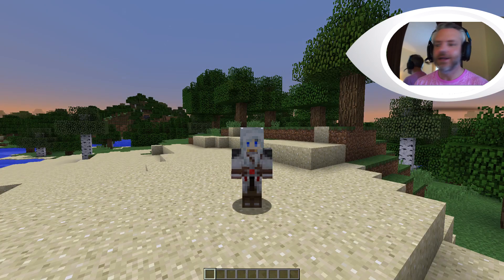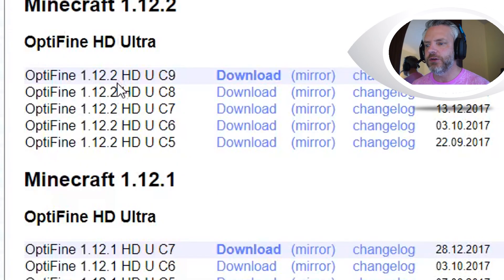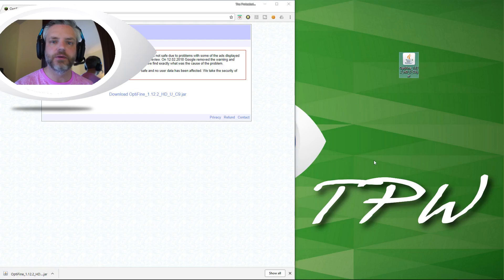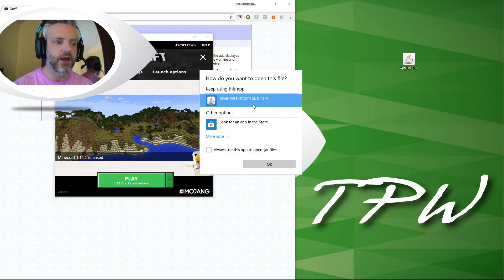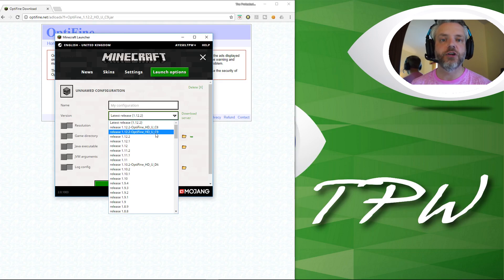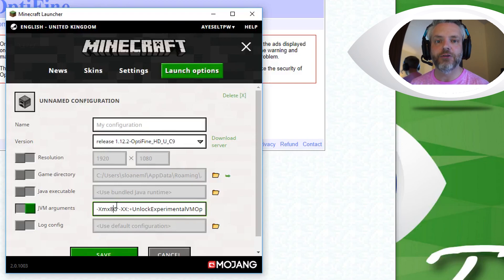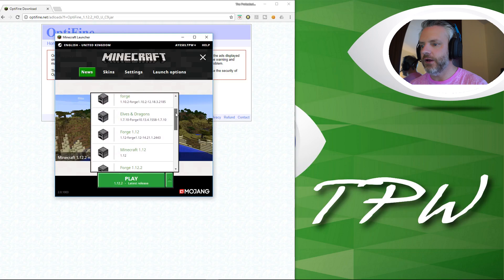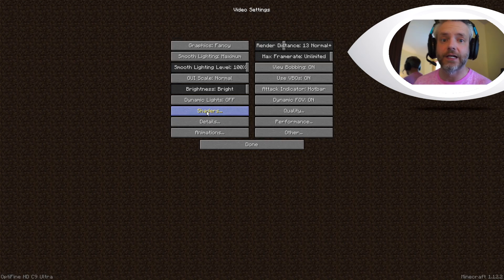How To Download and Install Optifine Mod for Minecraft 1.12.2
How to download and install Optifine 1.12.2 and all versions for Minecraft. Optifine is an amazing mod that gives players more options in the settings to increase FPS.

When I changed all of my settings, I was able to get over 200fps but this will depend on your PC.

Please leave a like on the video also :)

🎮 COME JOIN US ON THE MINECRAFT SERVER HERE!
🡆revelations.communitybuilt.net